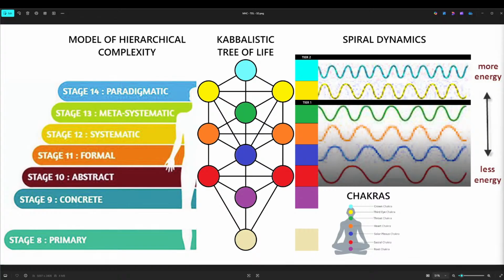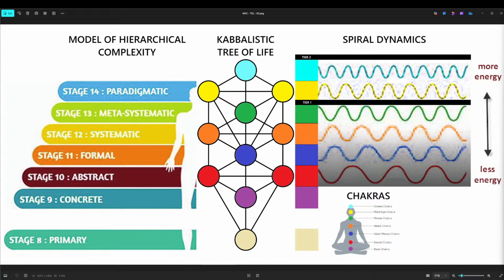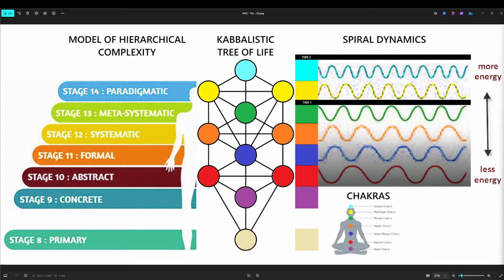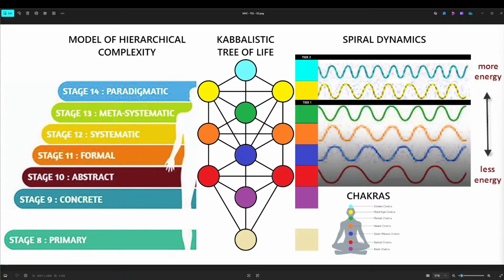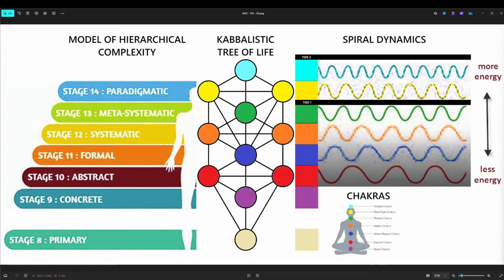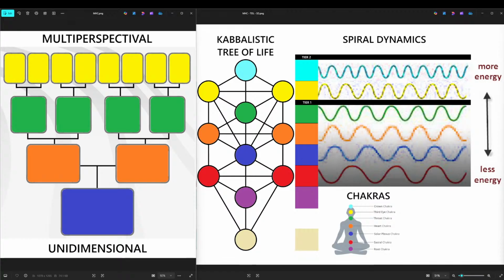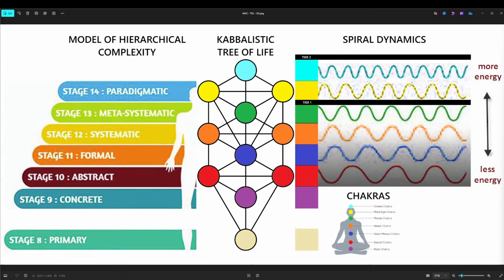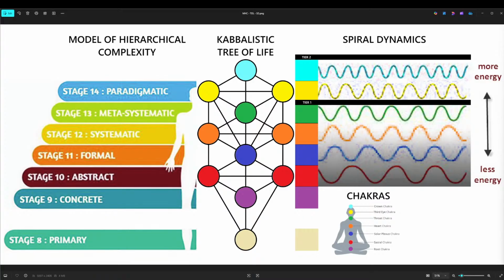Spiral Dynamics, The Kabbalistic Tree of Life, The Chakras, and The Model of Hierarchical Complexity